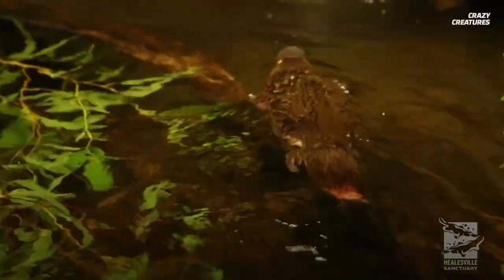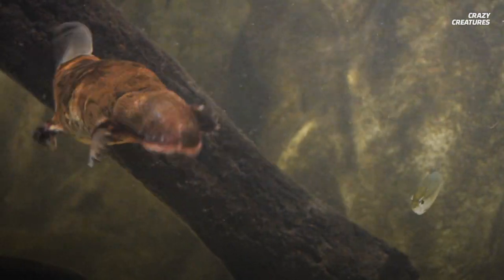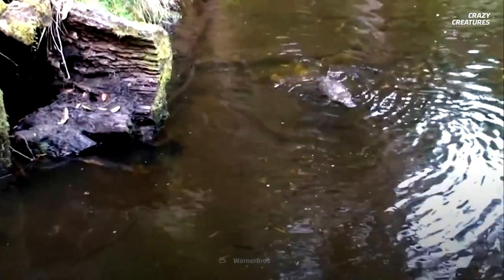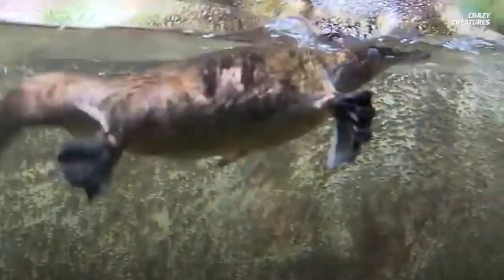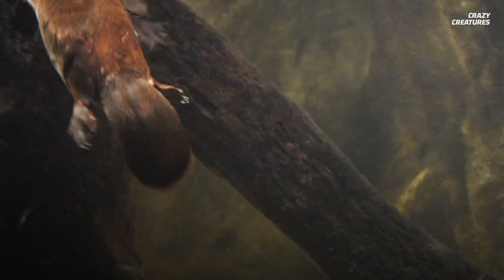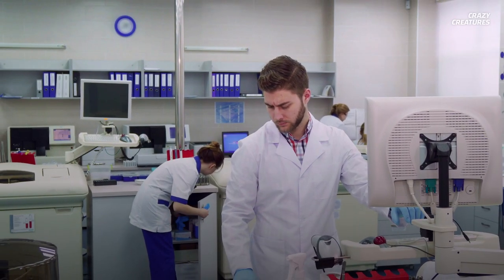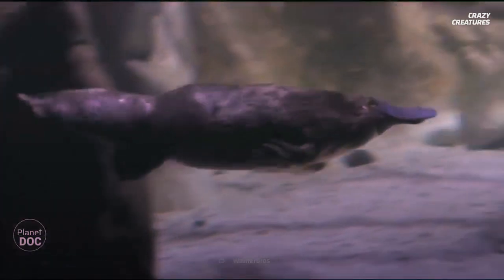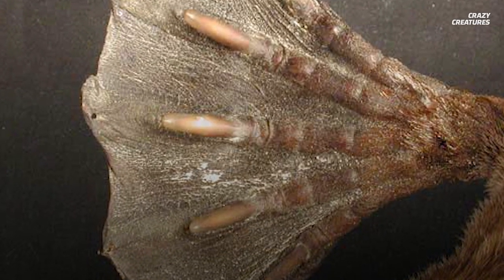Everything About the Platypus Is Weird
The platypus is definitely a strange looking animal; but its odd appearance is nothing compared to deep sea fish, ugly dogs and every single human from the '90s. And really, its looks aren't even the craziest thing about it.  Try not to mock this weirdo. The platypus makes hormones and proteins that can save people’s lives; maybe even yours!